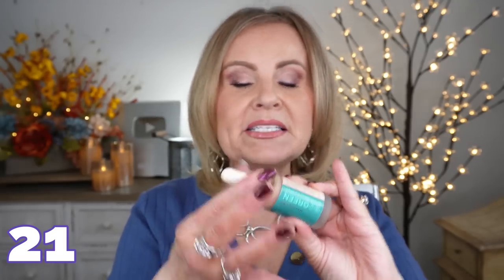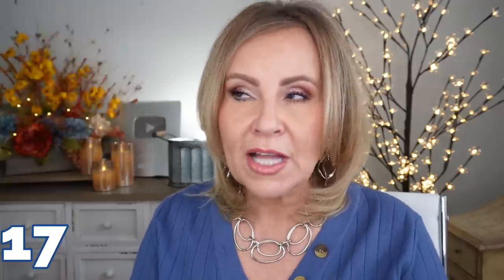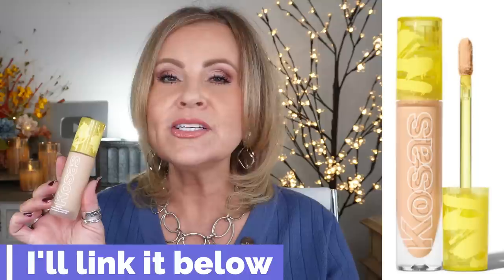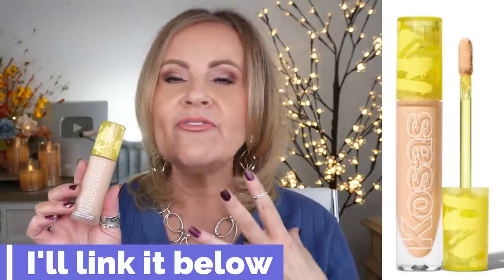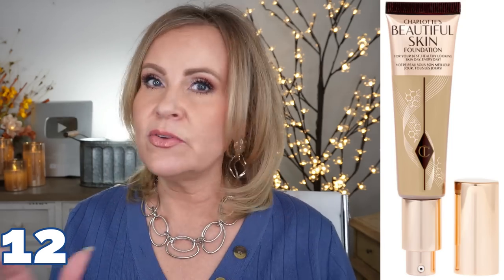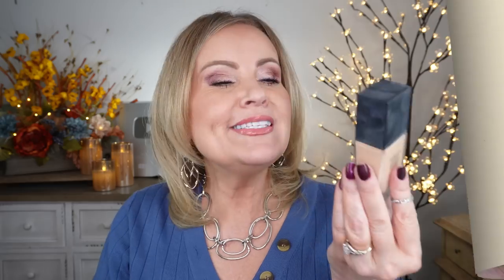New Foundations of 2022 - Which Are Best Over 40?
Today I'm sharing my thoughts for the over 40 woman about all of the new foundations that were released in 2022.  There are drugstore foundations, high end foundation and luxury foundations. If you have dry skin, combo skin, or oily skin, there's makeup for every skin type. Also, my big concerns are large pores, texture, redness, age spots, crows feet and wrinkles. Have a great day my friends.

Silver Earrings (may be sold out)
Silver Chunky Chain Necklace
Blue V Neck Ribbed Sweater x-large - I sized up

You might wonder why I didn't write down the name of the foundation. It's because I really want you to watch the video.  So many will just check out the description box contents & never look at the actual video. See...I'm sneaky that way!

*FOUNDATIONS MENTIONED:
21- Foundation in color 35

18- Foundation in color Light 280 N

17- Foundation in Color Light 20

16- Foundation Color is Light Medium Cool

9- Foundation color is 9

*Makeup Worn:
Covergirl Lipliner in Loving rose

Nyx Blush Stick Duo Light Peach & Baby Pink

Tarte Cool Brown
Big Ego Sketch & Set Brow Pencil & Tinted Gel

Also, if you would like to help a little more, when watching one of my videos please watch it all the way through, that helps to show the YT algorithm that people are interested in my video. If you have time, watch one or two of the ads shown with the video, that's the only way YouTubers get paid at all, if people watch the ads. So if you have a favorite Youtuber, you now know how you can support them with these little tips. THANK YOU SO MUCH FOR YOUR SUPPORT!